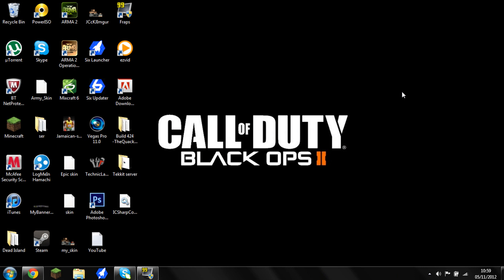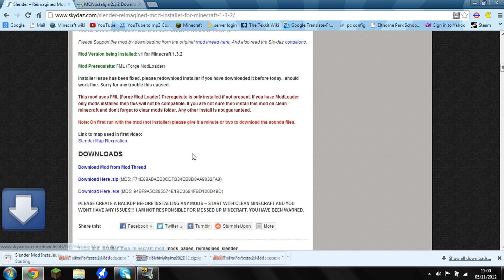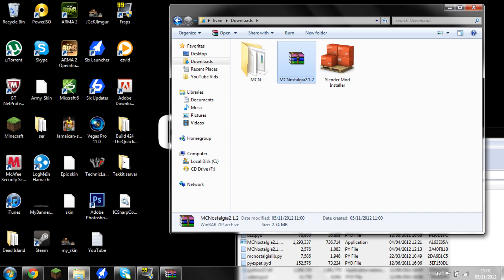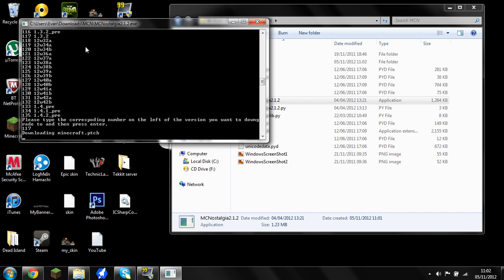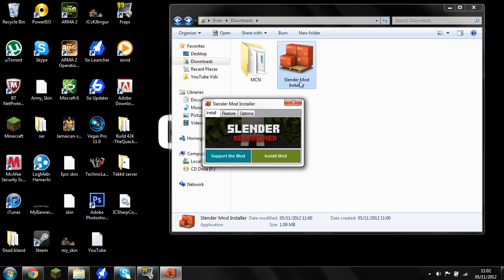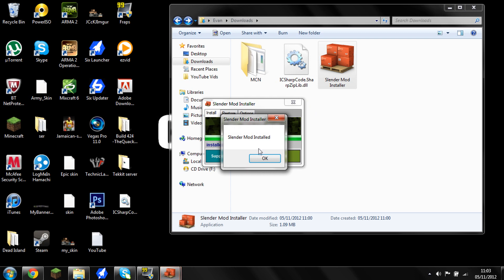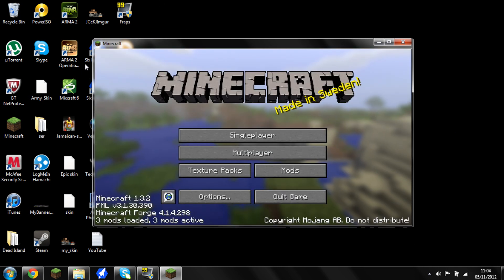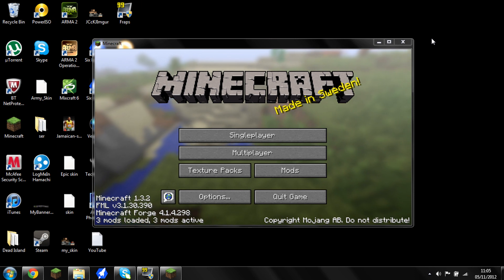How To Install The Slender Mod 1.4.2(HD)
This is a HD 1080p tutorial on how to get the slender mod 1.4.2 with commentary

In this video i will be showing you how to install the slender mod for minecraft 1.4.2. This mod is based on a game where you have to run around collecting items. But you also have to run away from a man who wants to stop you.

Links